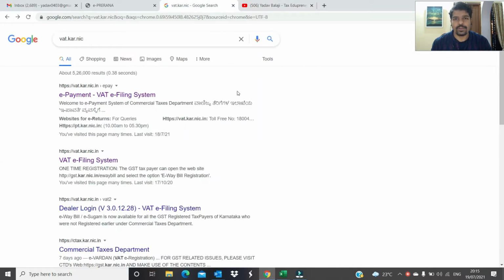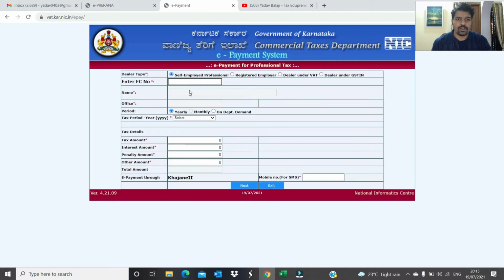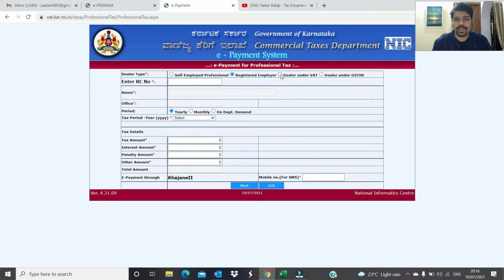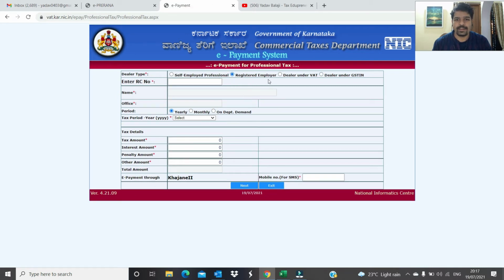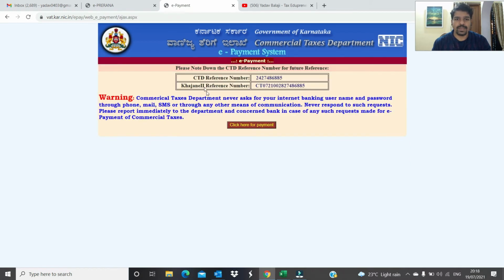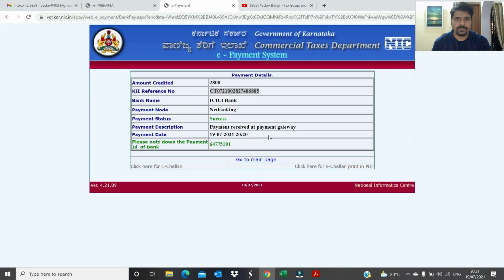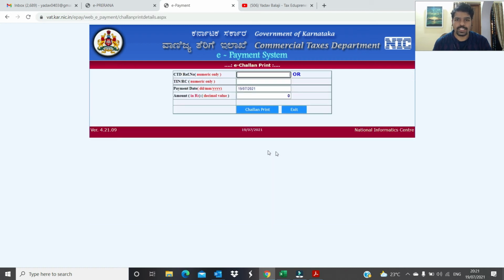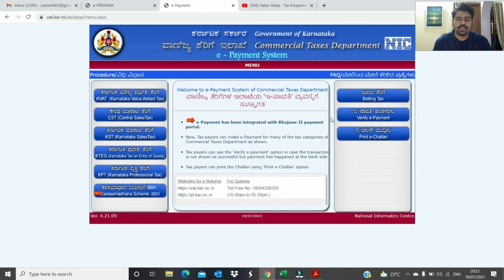How to prepare Professional Tax Karnataka PT KA - Payment (Part -1)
Hey Guy,

How to payment PT payment of Karnataka
What is the different between EC and RC
How to E -verify the payment
How to Download the challan

You can join our Telegram group all updates related to Taxation will share here.

We are doing free and paid workshop on GST Income tax TDS PF ESI and many more...

If you are interested to learn about Taxation and Labour Law we have separate CLUB membership for more details WhatsApp at 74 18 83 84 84.